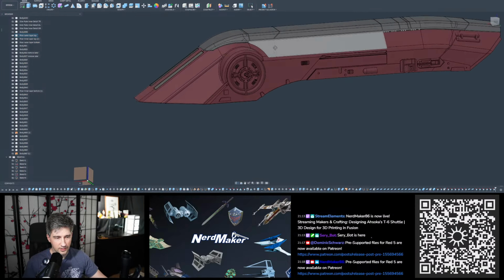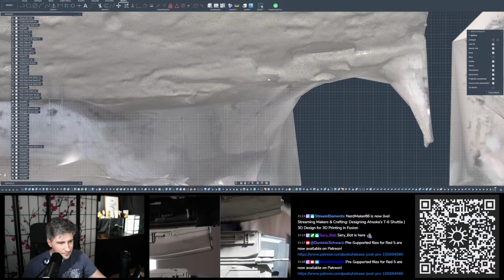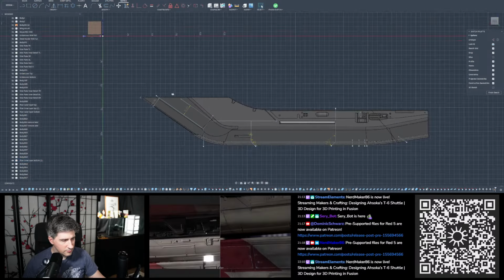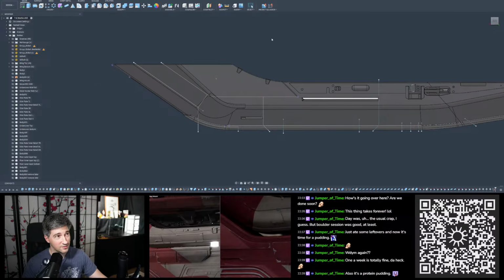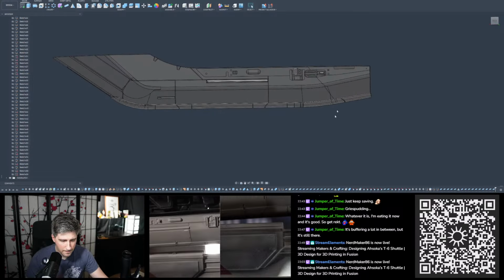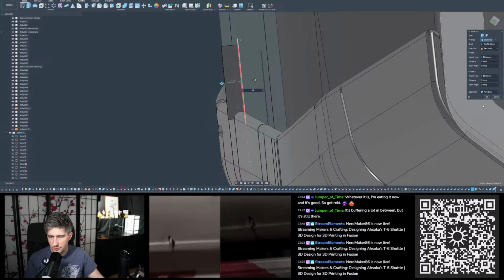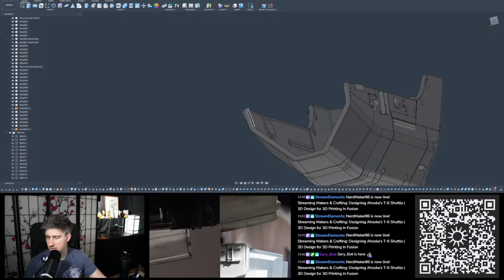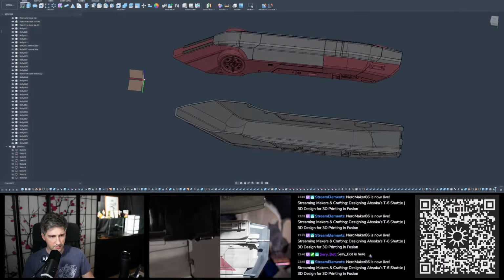Designing Ahsoka’s T-6 Shuttle | 3D Design for 3D Printing in Fusion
Resin 3D Printer
FDM 3D Printer: Bambu Lab P1S, Anycubic Mega X
Wash & Cure Maschine

Resin for strong and precise prints
Resin for “ABS-like” (little bit flexible) prints

Model Building
Glue for Resin and FDM prints

Ball Joint Display Stand
Ball Joint Display Stand small

Magnets 5x2mm
Magnets 3x1mm

M6 Nuts
M3 Nuts

Painting
Vallejo Model Air Star Fighter Set
Vallejo Model Air Base Colors

Airbrush Rich AB 300 (for fine details)
Airbrush for larger surfaces
Airbrush Compressor

Paint Brush Set
Paint Set for brush application

Filming/Editing
Sony ZV-E10
Lens for Live Streaming and Content creation
Lens for Product Photography

DJI Osmo Action

Electric Turn Table
LED Video Light
SD Card

Ultra-portable Street Photography Combo
Canon EOS M50
Canon EF-M 22mm F2 Pancake Lens